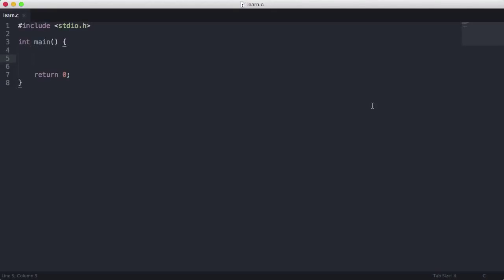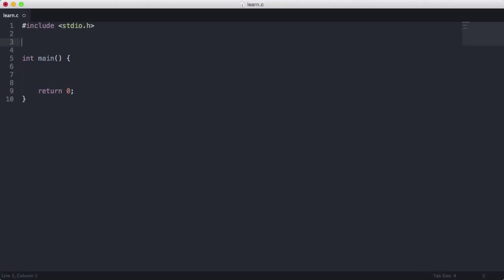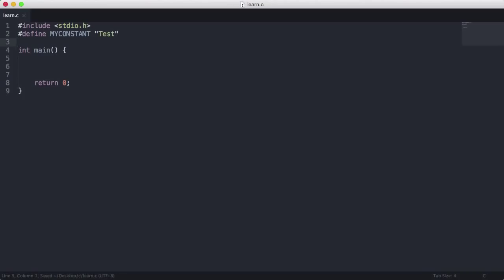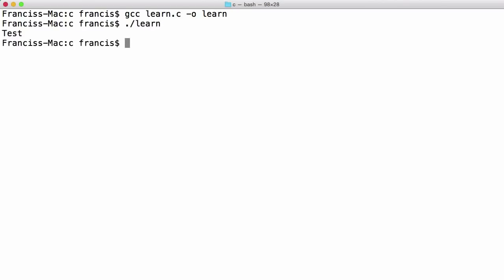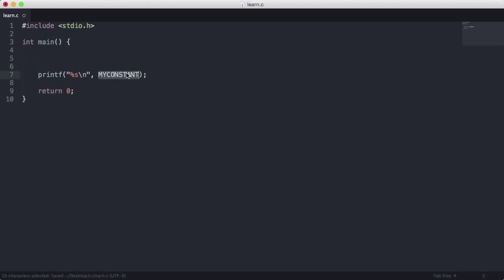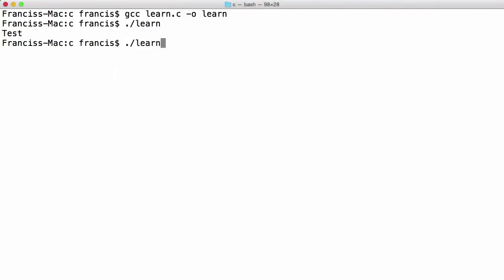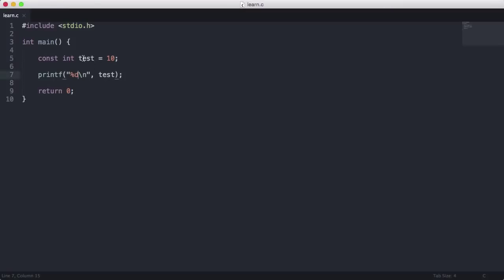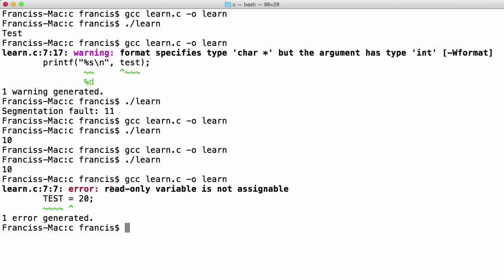Learn to Program C - Part 4 - Constants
In this video we'll be learning about what constants are in C and how we can use them in our programs.